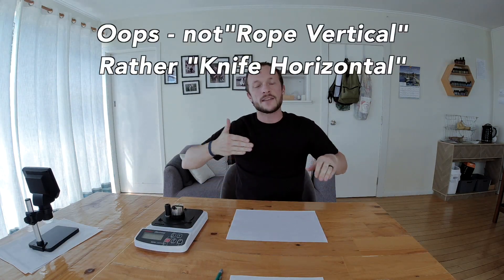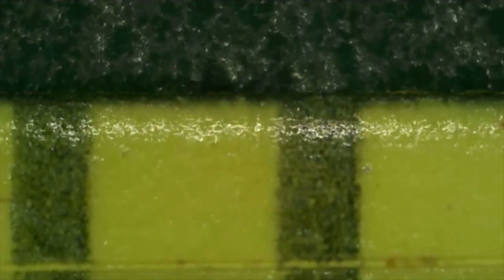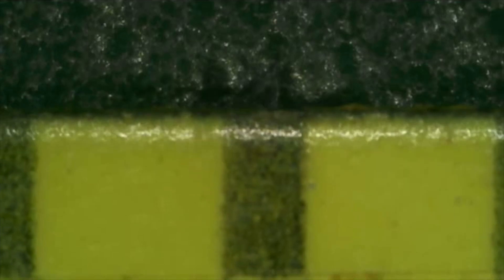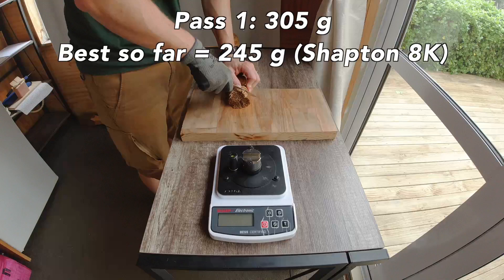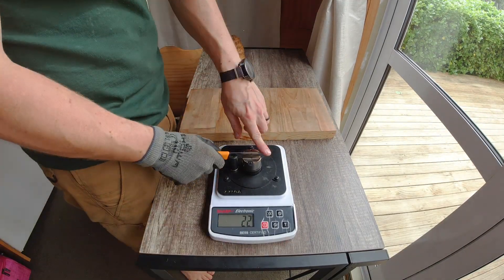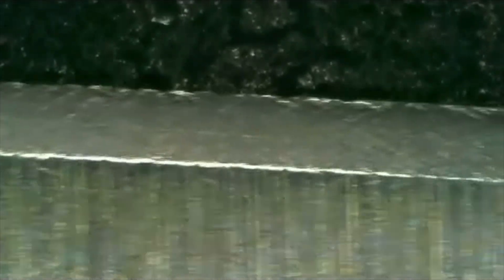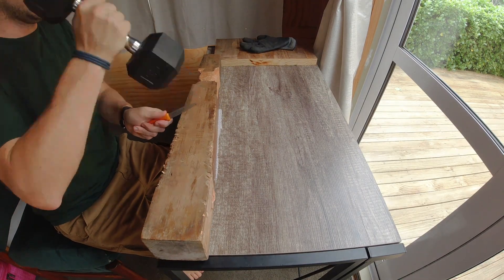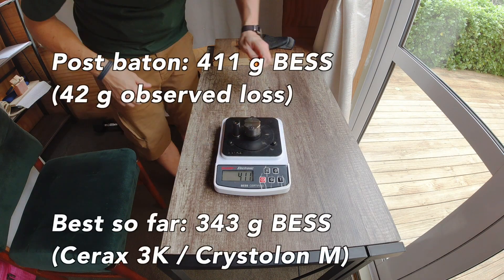Spyderco CBN 800 Mesh Dual Grit Edge | 40 mm Manila Rope | ANDE Knife Test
Time to dual grit with our most aggressive stone ever tested, the Spyderco Electroplated 800 Mesh CBN Stone!!!  With the Suehiro Cerax 3K isolated on the fine side, the Spyderco CBN plate with 800 Mesh abrasive is our next coarse stone to isolate for dual grit testing!